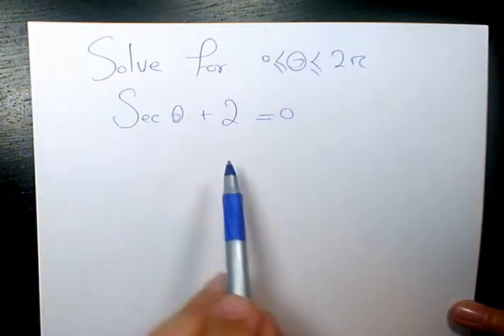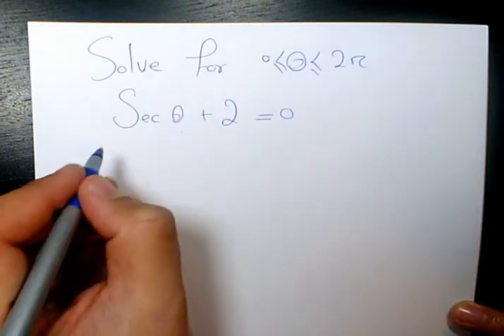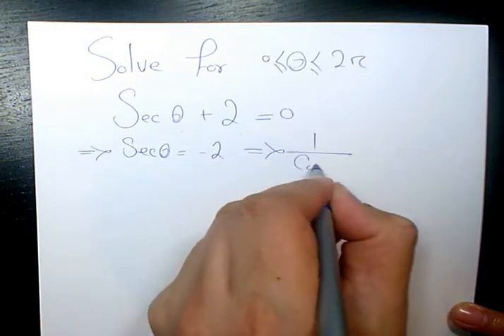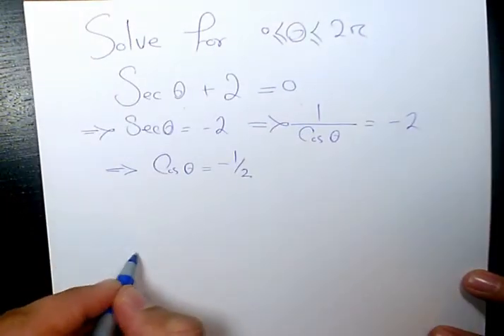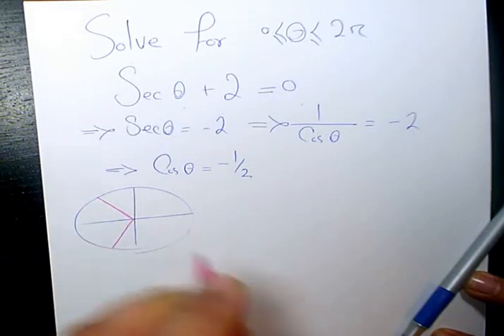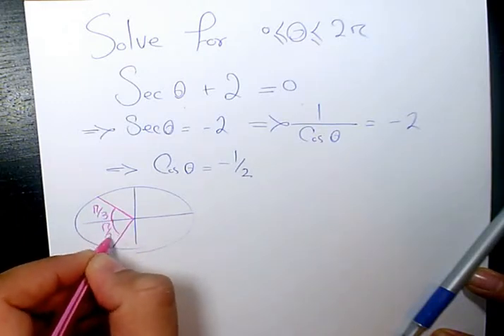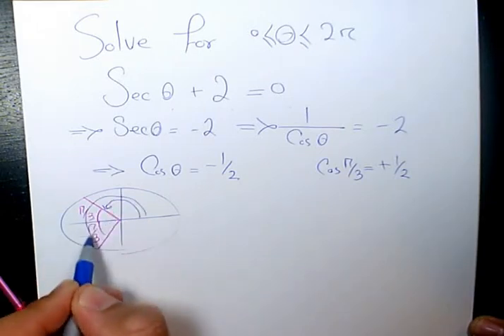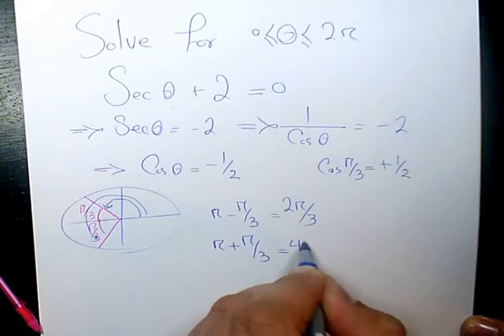How to Solve Trigonometric Equations, secx+2=0 Trig Equations, Solving Trig Equations